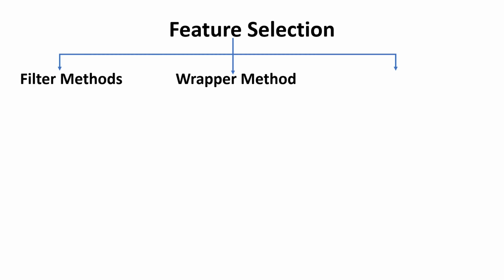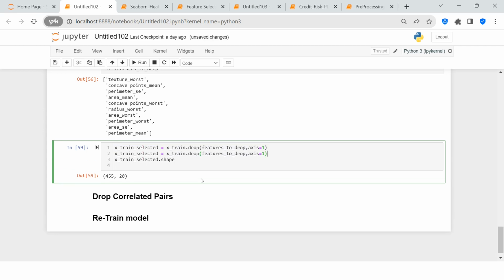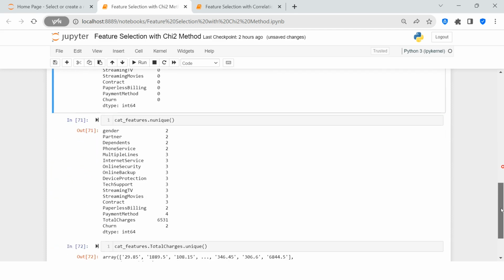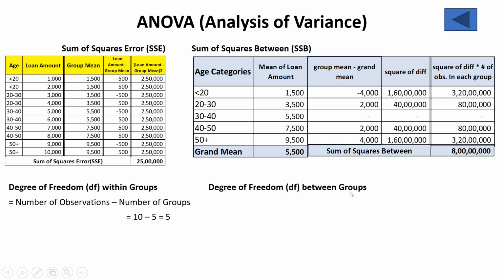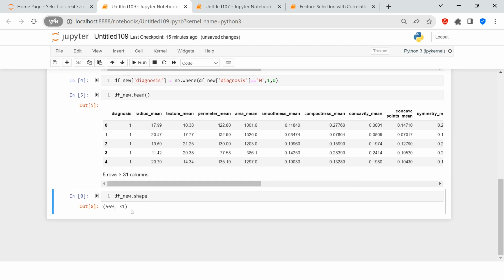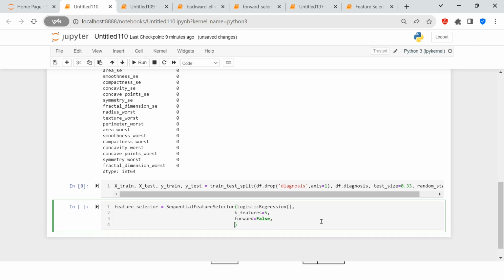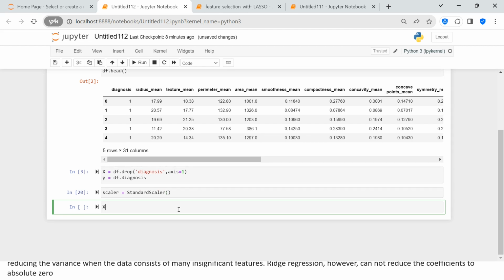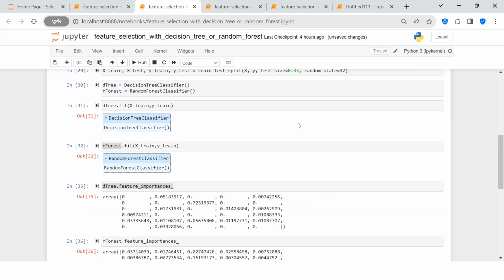Maximizing Model Efficiency: Mastering Feature Selection Strategies in Data Science | Tutorial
Welcome to our comprehensive guide on Feature Selection Techniques! In this ultimate video, we bring together a diverse range of powerful methods designed to optimize your model's performance through efficient feature selection. From fundamental Filter Methods like correlation-based methods, chi-squared tests, and ANOVA (Analysis of Variance), to advanced Wrapper Methods such as Forward Selection, Backward Elimination, and Recursive Feature Elimination (RFE), and finally, sophisticated Embedded Methods including LASSO Regression, Ridge Regression, Elastic Net Regression, and Tree-based Feature Importance, we cover it all!

Key Topics Covered:
Understanding the significance of Filter, Wrapper, and Embedded Methods in feature selection. Exploring a variety of techniques to identify and select the most relevant features for your models. Step-by-step implementation and practical insights into leveraging each method for optimal model performance. Real-world examples demonstrating the effectiveness of different feature selection techniques across various datasets. Hands-on Python demonstrations for seamless integration into your data science projects. Interpreting results and best practices for efficient feature selection using different methodologies.

Data enthusiasts seeking a comprehensive understanding of feature selection techniques. Intermediate practitioners looking to enhance their model efficiency through advanced feature selection methods. Anyone interested in streamlining feature selection for optimal machine learning outcomes.

Individual videos for each of the concepts explained in this video -

Resources:
Data used in the video: